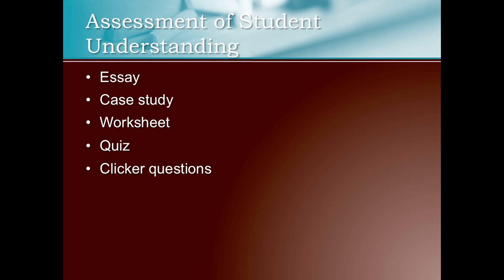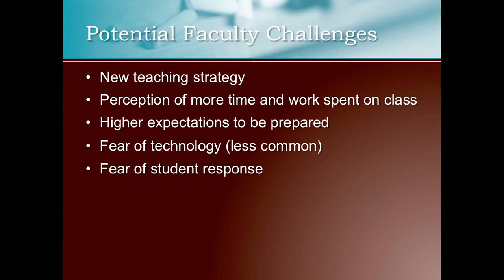Flipped Classroom: Introduction